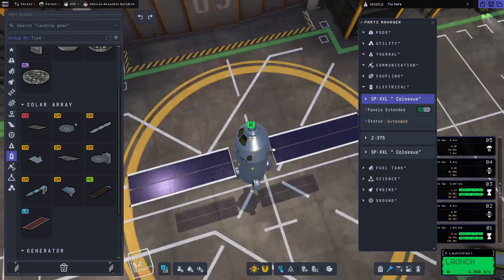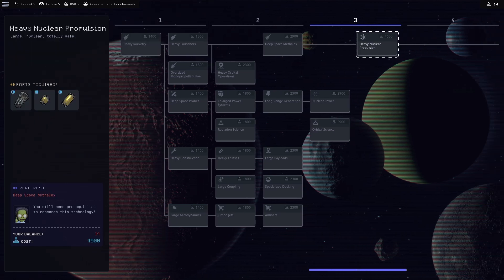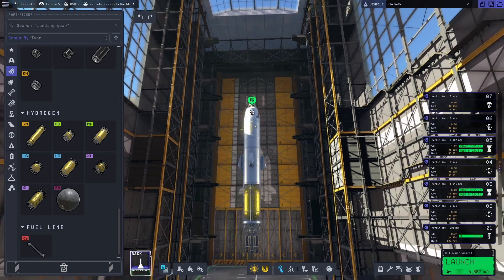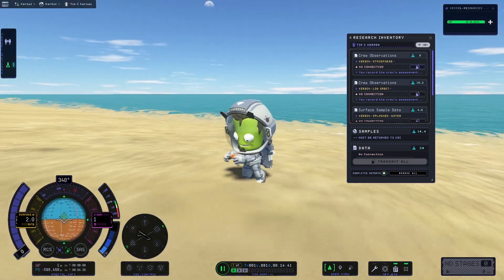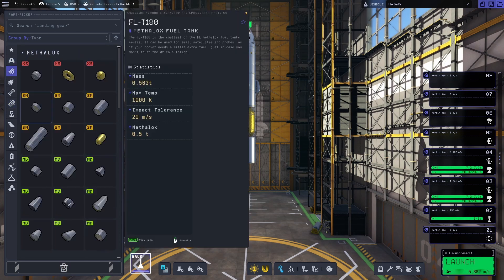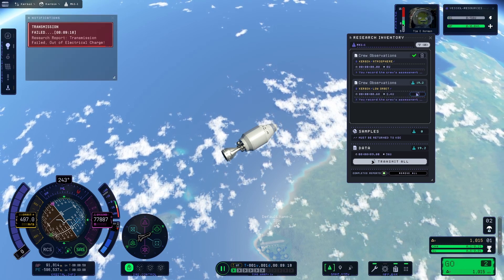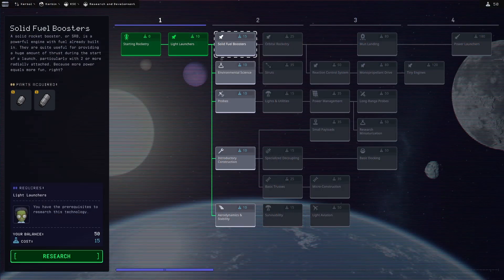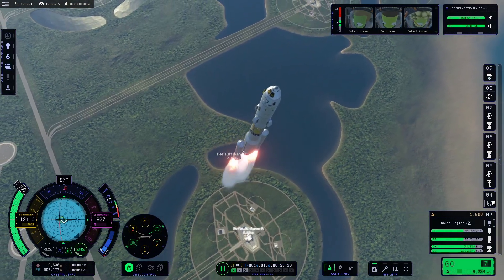My Thoughts on the KSP 2 Science Update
KSP 2 finally got a big update!

Hey look at that, I still have a few members/ patrons!
TheNorthwestDog
Mr. Nebuuu
Turt3zyKSP